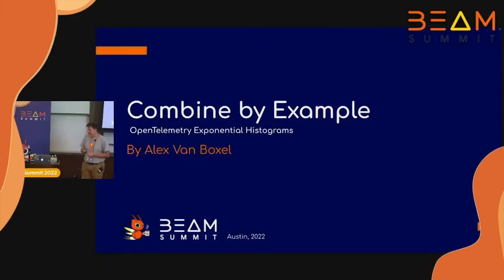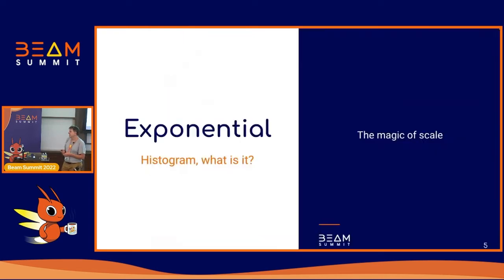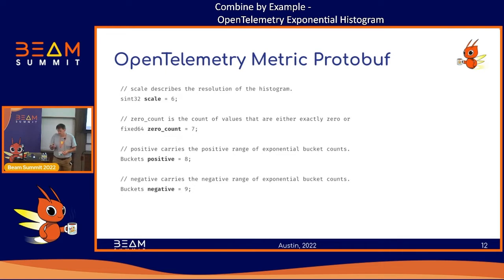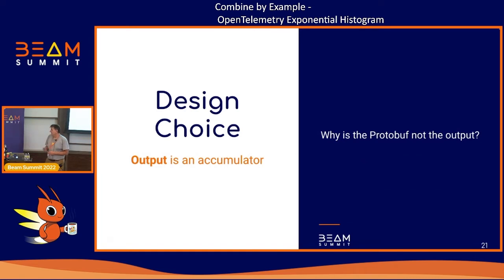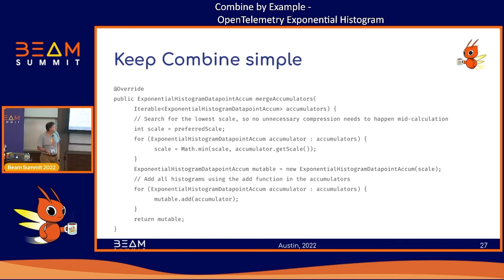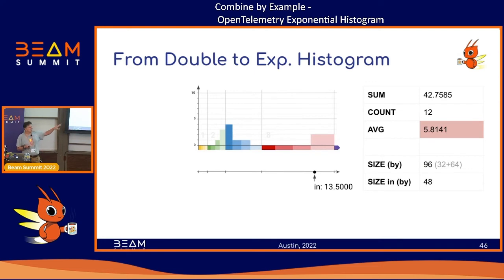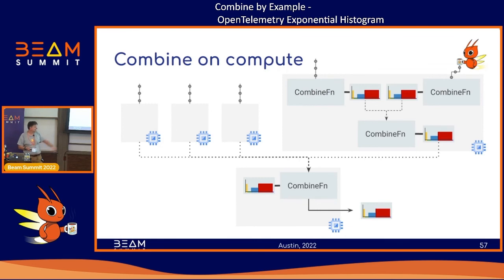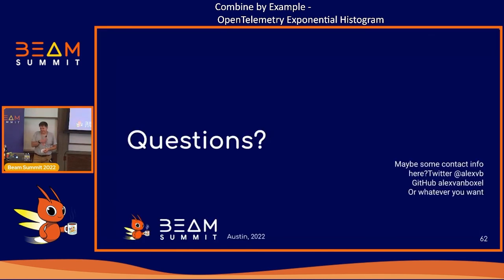Beam Summit 2022 - Combine by Example - OpenTelemetry Exponential Histogram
Session presented by Alex Van Boxel at Beam Summit 2022

Apache Beam’s concept can sometimes be overwhelming. Sometimes is hard to see why something is designed the way it is. One of these concepts is the Combine function. In this session, Alex, Principal Architect at Collibra, takes a non-trivial data structure (the OpenTelemetry Exponential Histogram) as an example and goes through each step in the design on making it a super-efficient Combine function. Learn by example.